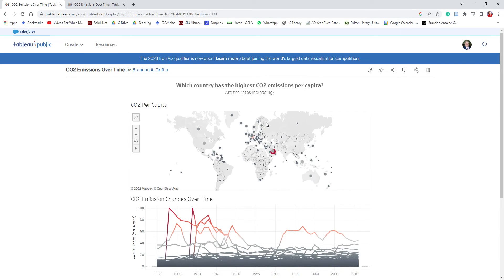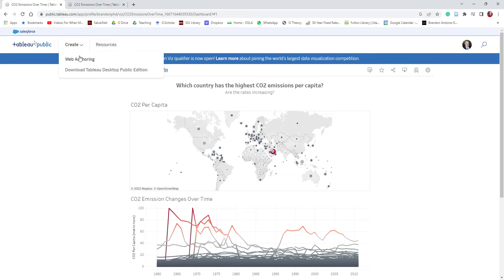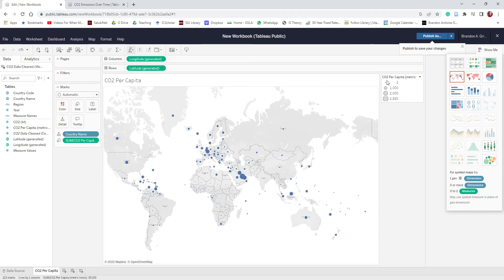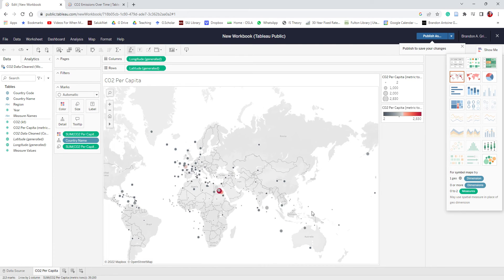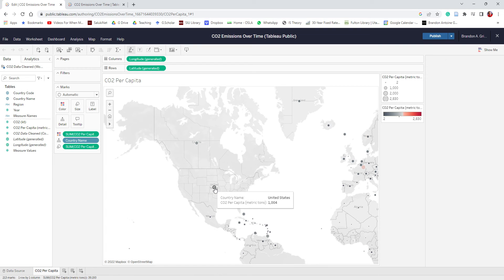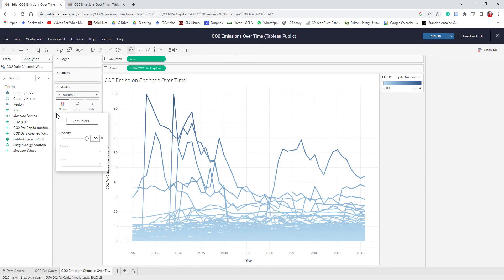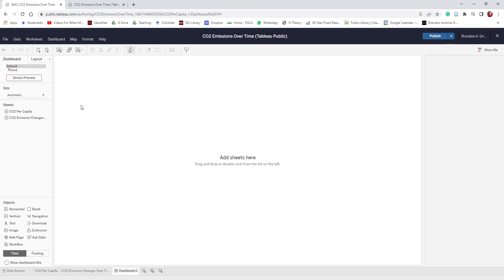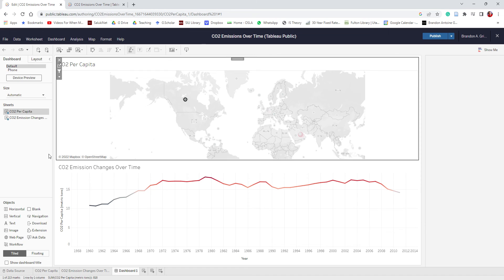Tableau CO2 Emissions Over Time Dashboard Walkthrough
CO2 Emissions Over Time Dashboard Walkthrough. This was an old Tableau tutorial.